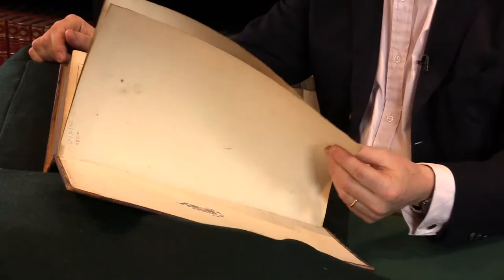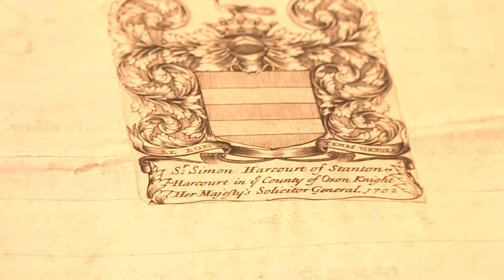The Works of William Shakespeare, Shakespeare. Fourth Folio Edition, 1685. Peter Harrington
The Works of William Shakespeare, Shakespeare. Fourth Folio Edition, London: for H. Herringman, E. Brewster, and R. Bentley, 1685.

You can view our first edition of The Works of William Shakespeare on our UK

Presented by Adam Douglas, Senior Specialist in Literature at Peter Harrington Rare Books

Folio (368 × 235 mm). Contemporary mottled calf, red morocco label, red sprinkled edges, rebacked preserving most of the original spine, tips restored. Engraved portrait by Martin Droeshout above the verses To the Reader on verso of the first leaf, title with fleur-de-lis device (McKerrow 263), double column text within typographical rules, woodcut initials.

Minor occasional light browning, a few tiny burn-holes, small tear with loss to margins of Gg3, Rr6, Uu3, *Ddd6, 3E4 and 3Y2 (not affecting text), slight staining to 3B5 with short tear at lower margin (not affecting text), a few other tiny oil and other stains, the condition generally very good, and a notably tall, well-margined copy.

Fourth folio, and the last of the 17th-century editions of Shakespeare's works, edited by John Heminge (d. 1630) and Henry Condell (d. 1627), the seven plays added by Philip Chetwin (d. 1680), publisher of the Third Folio. A reprint of the ill-fated Third Folio, this edition was issued by Henry Herringman in conjunction with other booksellers, and has three settings of the title-page. Of the seven additional plays, also included in the Third Folio, only Pericles is today recognised as the work of Shakespeare. In common with the Third, the Fourth Folio dropped the final “e” from Shakespeare's name, a spelling that persisted until the beginning of the 19th century.

The printer of the Comedies has been identified from the ornaments as Robert Roberts. Although this is the only edition in which each play does not start on a fresh page, it is in a larger fount and more liberally spaced than the three earlier editions. (The two pages of L1 are set in smaller type, presumably after the discovery that some text had been omitted.) The Fourth Folio remained the favoured edition among collectors until the mid-18th century, when Samuel Johnson and Edward Capell argued for the primacy of the First Folio text.

Provenance: The lawyer and politician Simon Harcourt, first Viscount Harcourt (1661?–1727), his bookplate affixed to verso of title, thence by descent (armorial bookplate of Edward William Vernon Harcourt (1825–1891) on front pastedown). Simon Harcourt was the only son of Sir Philip Harcourt (d. 1688), the landowner and politician of Stanton Harcourt, Oxfordshire, and his first wife, Anne (d. 1664), the daughter of Sir William Waller of Osterley Park, Middlesex. In a distinguished political career he became Queen Anne's solicitor-general on 30 May 1702, subsequently promoted to attorney-general in 1707 after his close involvement in the negotiations for the Union with Scotland. He became lord chancellor in April 1713.